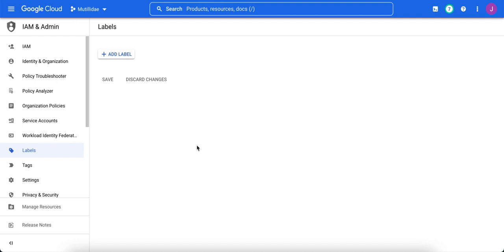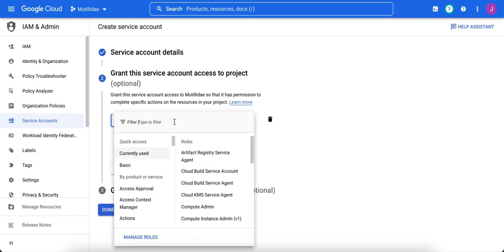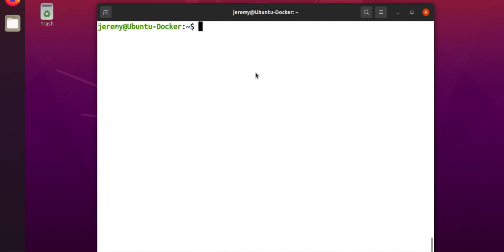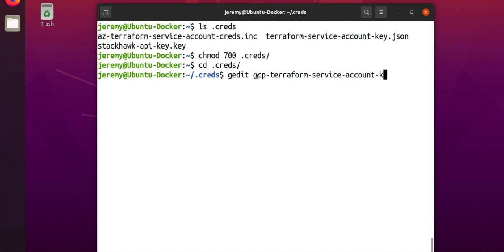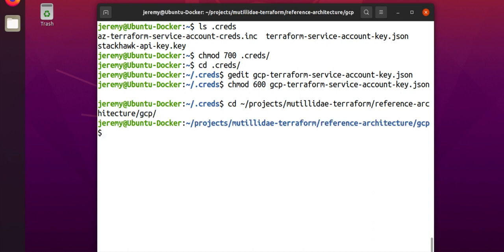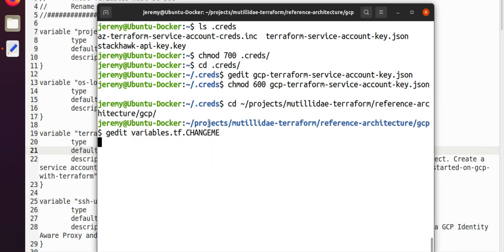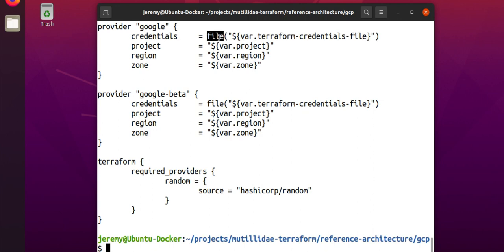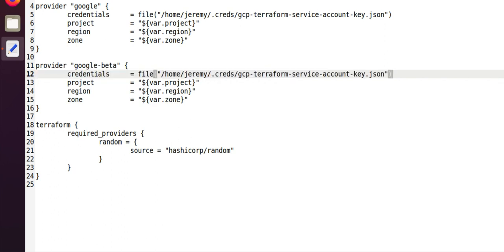GCP Security: How to Create a Terraform Service Account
This video shows how to create a service account in Google Cloud Platform (GCP), create a JSON authentication key for the service account, and pass the credentials to Terraform. Terraform can use the service account credentials to authenticate to the Google Cloud Platform (GCP).